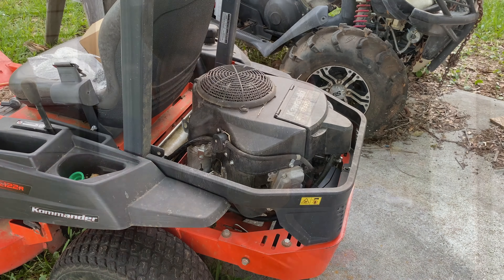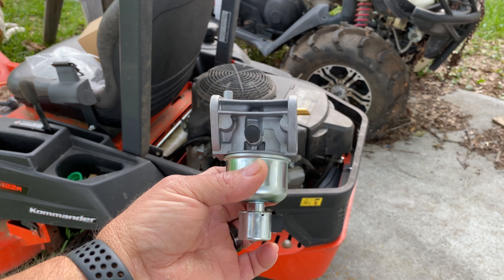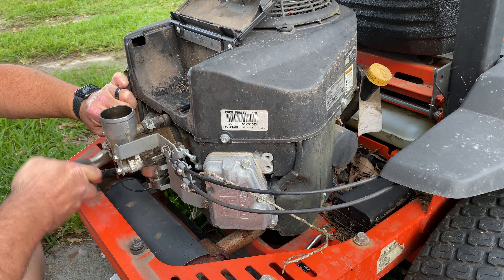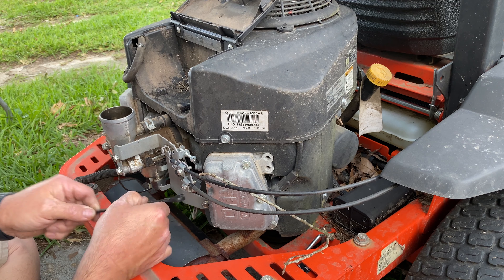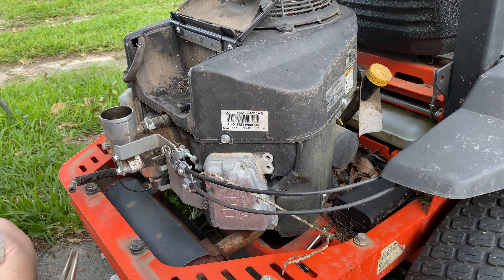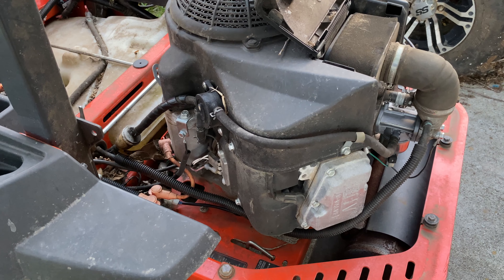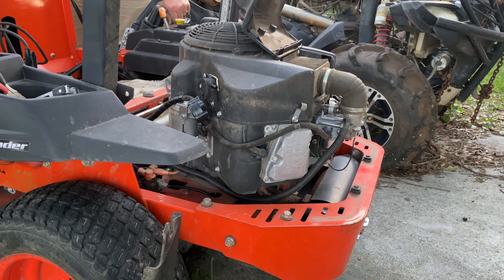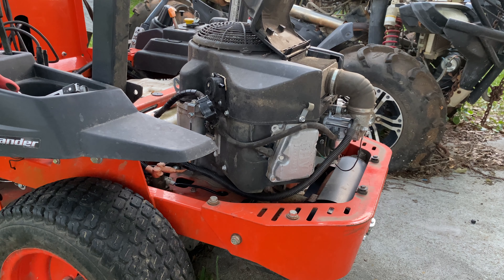Kubota Z122R Will a new Carburetor make it run?? Will I ever learn???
Our Kubota Z122R Kommander mower has had fuel problems for a while , will a new carburetor fix it. or is it some easier?

Carburetor used in this video